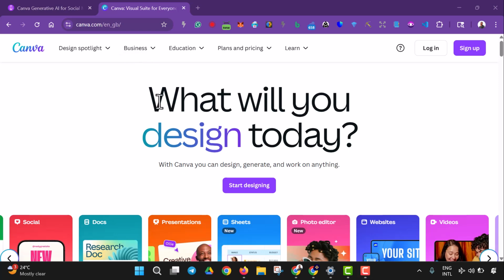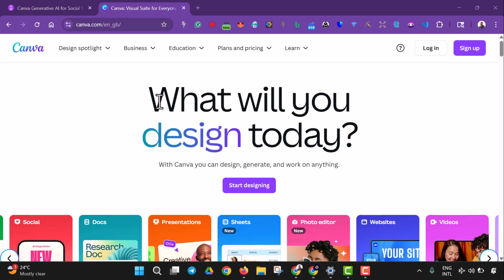Why Use Canva AI for Social Media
In this video, we explore exactly why Canva Generative AI is the best tool for social media content creation today. If you are looking to streamline your design process and maintain a consistent brand aesthetic, understanding the capabilities of Magic Studio is essential. We discuss how these tools allow you to produce high-quality visuals without needing advanced graphic design skills.

We will break down the specific features that save time, from Magic Switch to text-to-image generation. You will learn how to automate repetitive tasks and focus more on your content strategy.